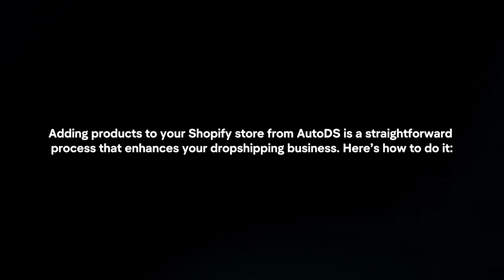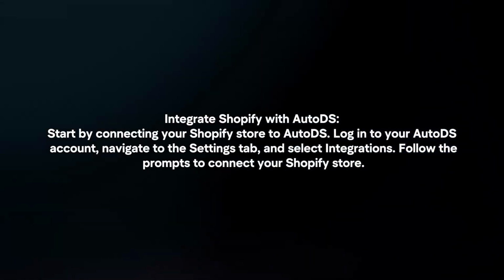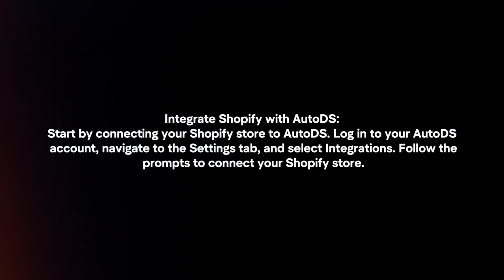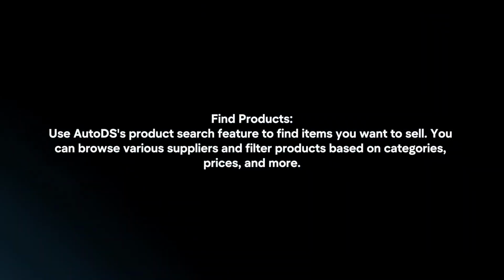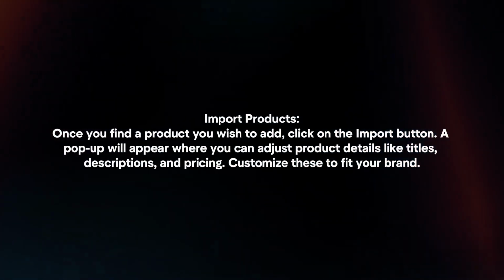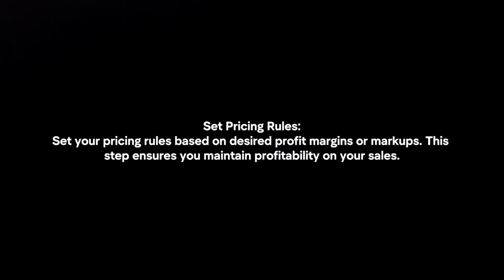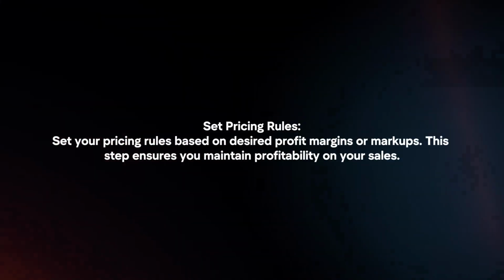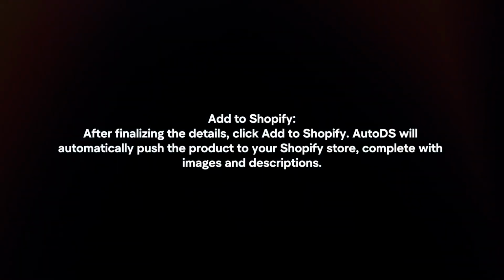How To Add Products To Shopify From AutoDS? (2024)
In this video I will explain How You Can Add Products To Shopify From AutoDS In 2024.